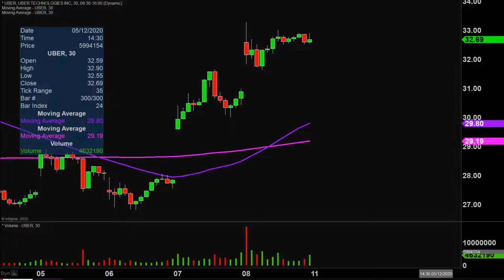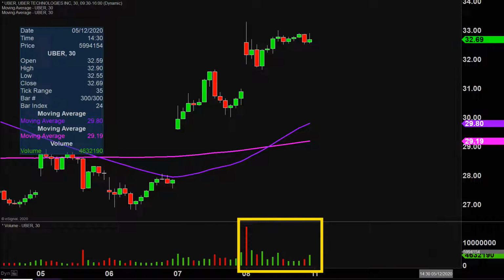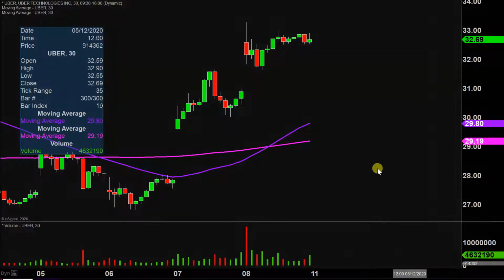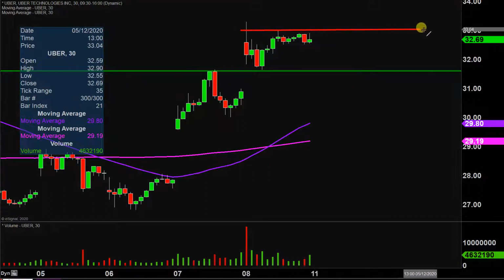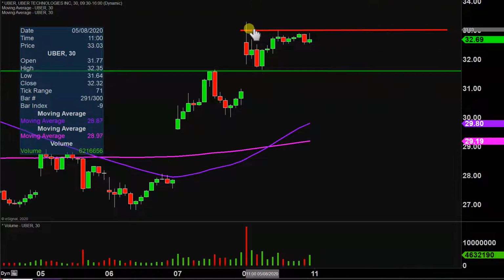Uber Technologies, Inc. - UBER Stock Chart Technical Analysis for 05-08-2020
Learn how to read stock charts and identify technical patterns as ClayTrader does a quick stock chart review on Uber Technologies, Inc. (UBER).